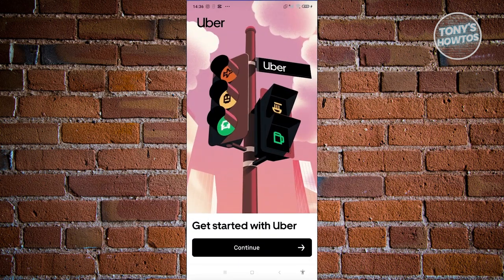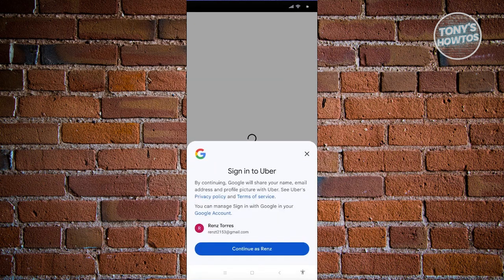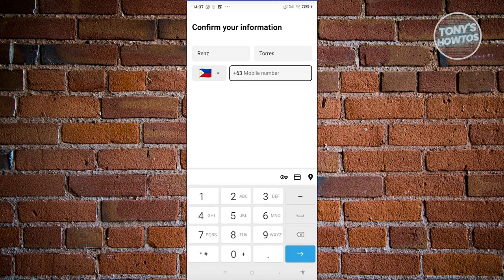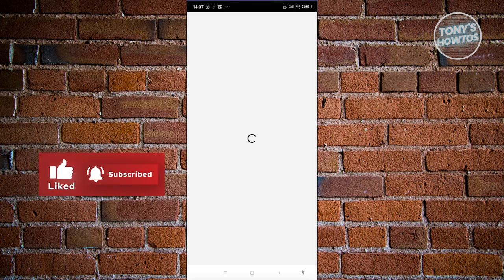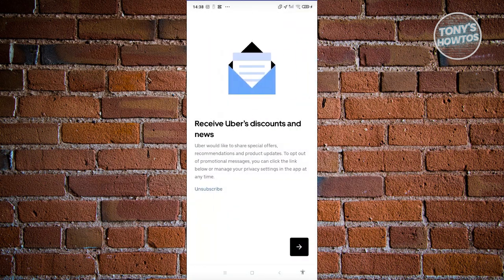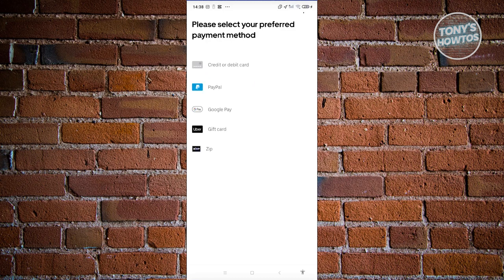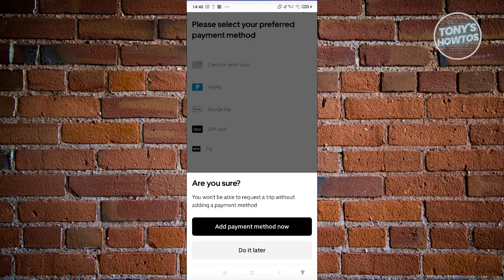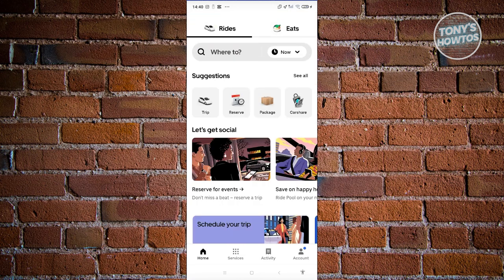How to Sign up for Uber Account (2024)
In this video, I show you How to Sign up for Uber Account in 2024. The quick and easy tutorial how to register on uber app. Do you want to know step by step how to create uber account in 2024? Yes? Great!